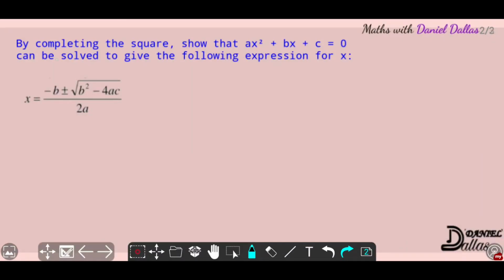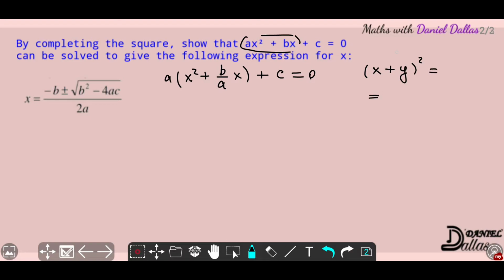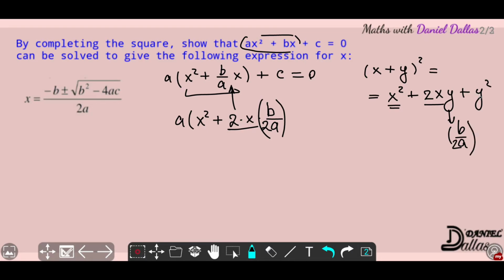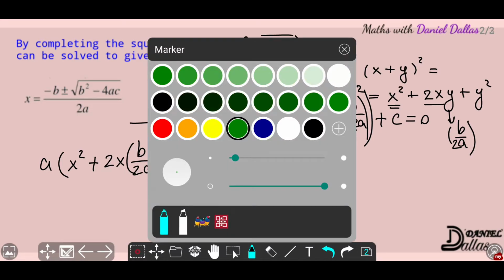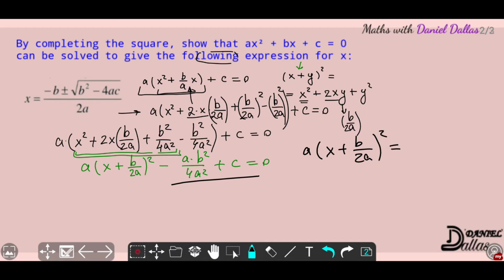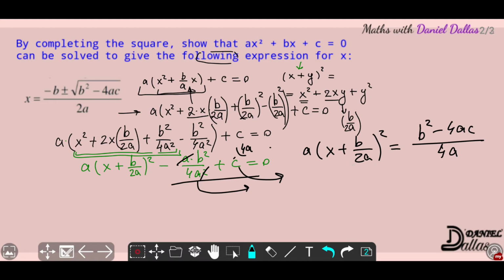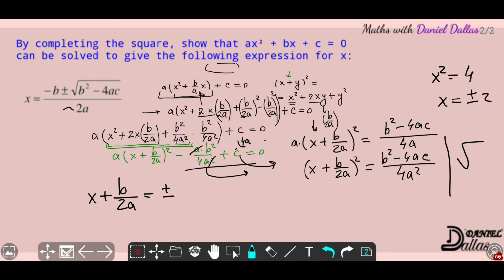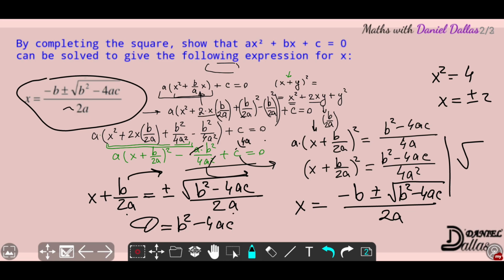HOW TO DERIVE QUADRATIC FORMULA DERIVATION using COMPLETING THE SQUARE easy way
GCSE Maths QUADRATIC FORMULA DERIVATION USING COMPLETING THE SQUARE | How to derive Quadratic formula using completing the square | easy way Revision | We continue to explore Quadratic equations relating to GCSE MATHs Algebra : Quadratic equations and expressions. The video shows you how to solve Quadratic equations in Standard form ( General form )by applying quadratic formula. Quadratic expressions are expressions of the form ax^2+bx+c where x is a variable and a, b and c are constants.

Here I will also provide the proof for Quadratic formula using Completing the Square method, which you can explore in full on the following link:

There are also several GCSE Practice questions and problems for Quadratic expressions and equations than can be solved using Quadratic formula

                 MATH SCIENCE